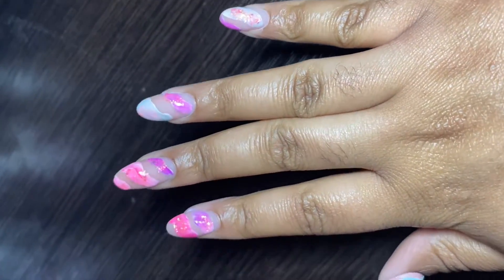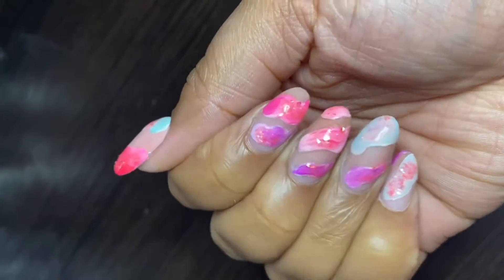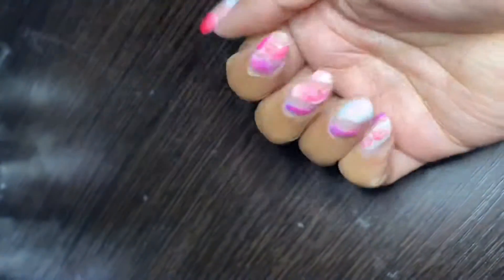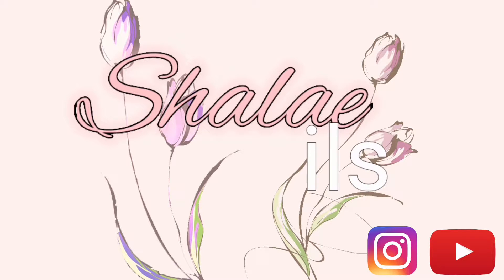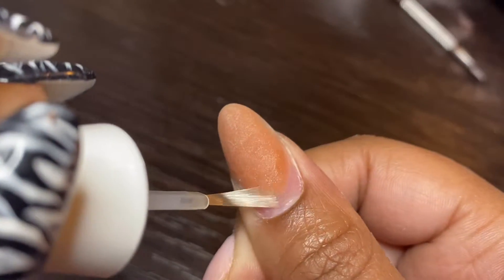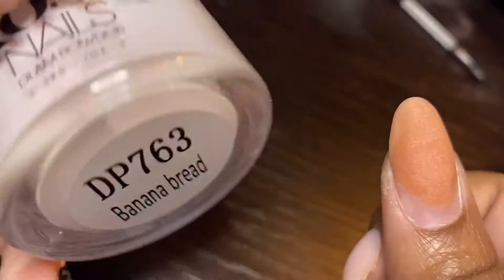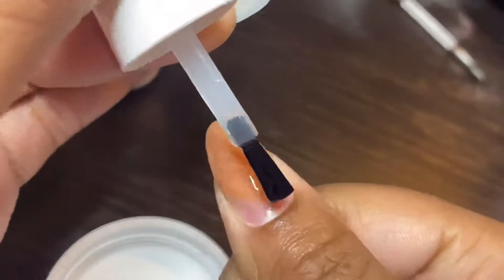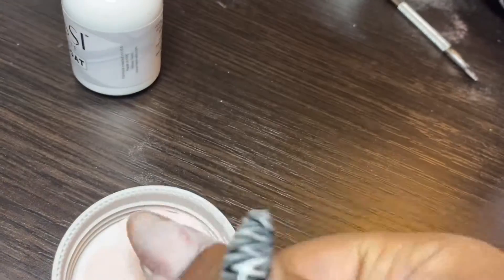Dip Powder Nail Tutorial Chapter 4 | Ice Cream Inspired Nails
All products used shown in video. Website names listed below.

Rossi Nails
Kiara Sky Nails
Sparkle and Co.
ProFiles Backstage